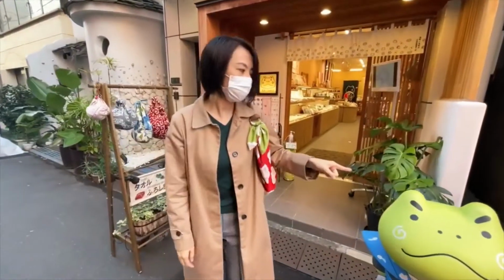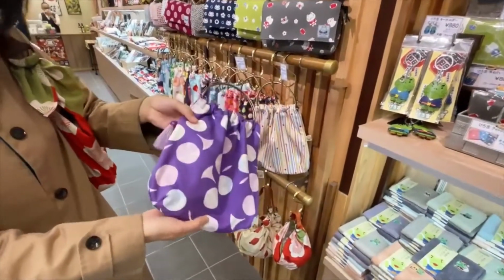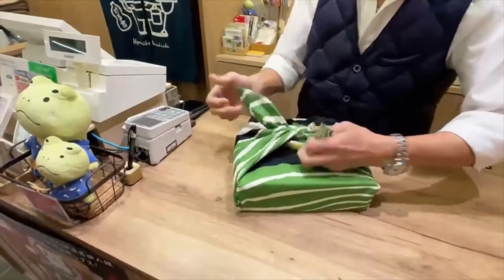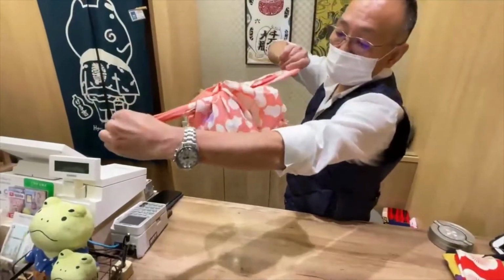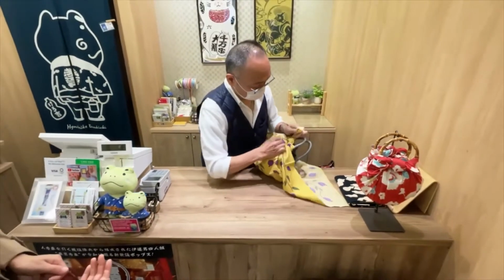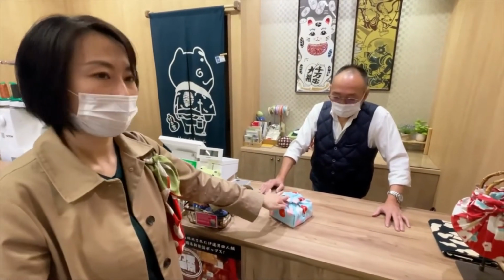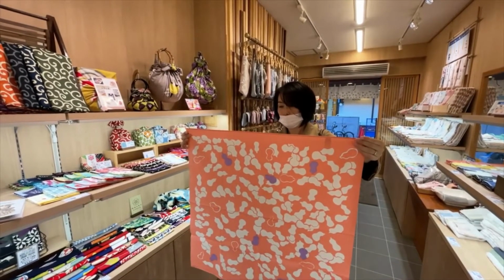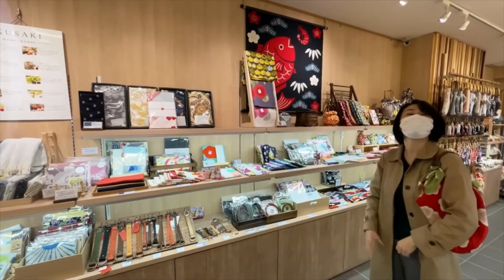Furoshiki wrapping Experience Let's make a beautiful Furoshiki Bag What to do in Tokyo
This video is Made by Japan Localized and Asakusa Koike Shoten.

When you visit Japan, what do you buy for souvenirs?
There are many traditional Japanese souvenirs like Chopsticks, Kimono, and so on.
We are going to visit one of good Japanese souvenir shops in Asakusa, Tokyo and show you authentic Japanese goods. Most goods in the shop are made in Japan and are carefully selected by the shop owner.
They sell Japanese cloths including a Furoshiki wrapping cloth. It is one of good traditional Japanese items to take home. It has various designs such as traditional patterns which were born hundreds of years ago, seasonal flower patterns, animal prints. Just hanging it on the wall or spreading it on the table changes the mood in your room.
The Furoshiki wrapping cloth has been used to carry a luggage and to wrap a gift. These days, this reusable cloth is attracting public attention. People make a bag out of Furoshiki cloths and use it instead of a plastic bag. Let's check out this traditional Japanese eco-friendly cloths!

here!

Shopping with local guides!